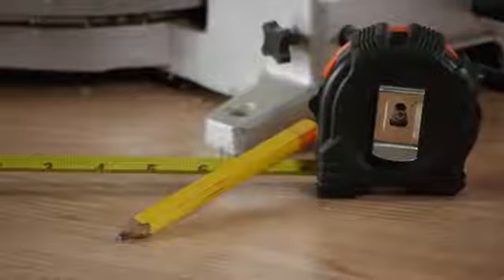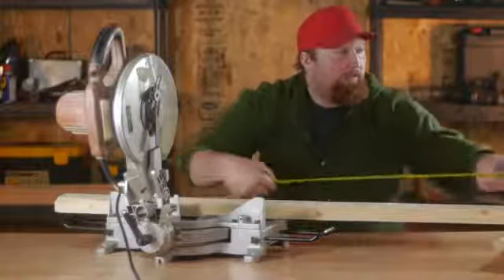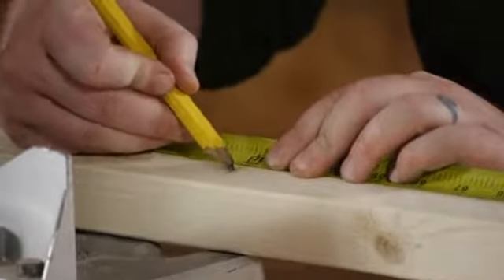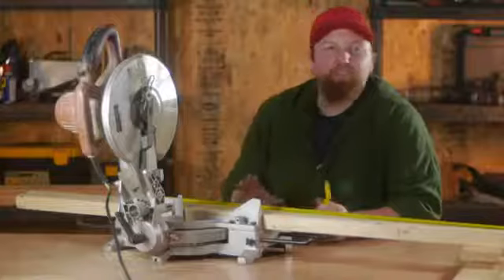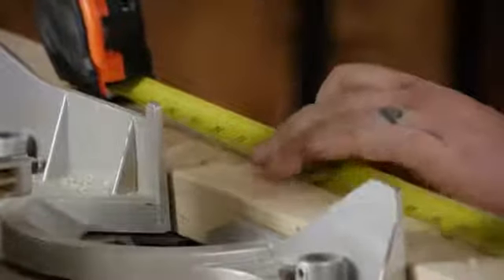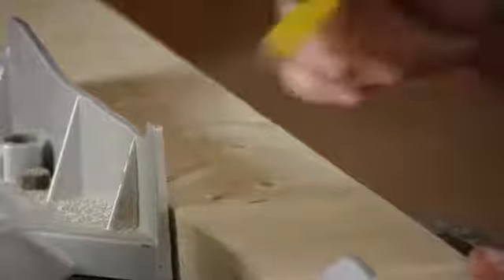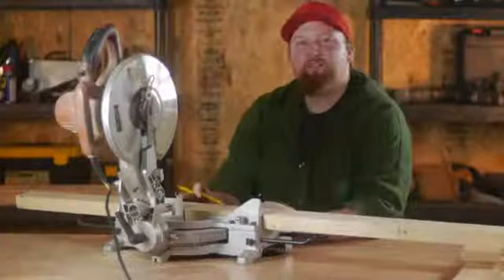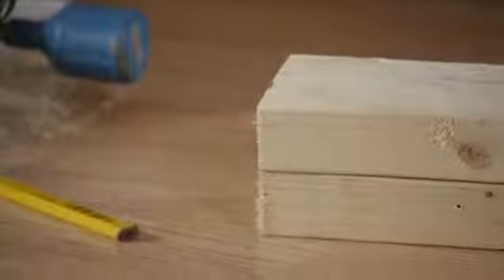How to Cut Multiple Studs of the Same Length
How to Cut Multiple Studs of the Same Length. Part of the series: Walls & Home Repairs. Cutting multiple studs of the same length will require you to measure off the board in a very specific way. Cut multiple studs of the same length with help from a foreman for Lighty Contractors in this free video clip.